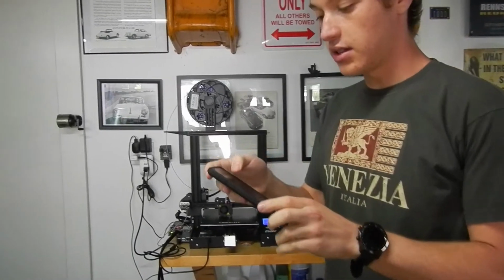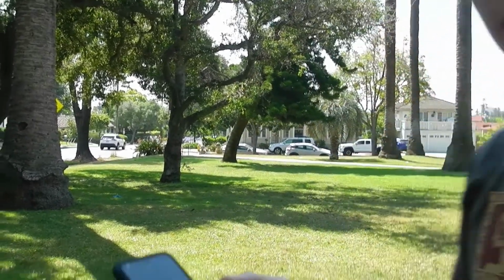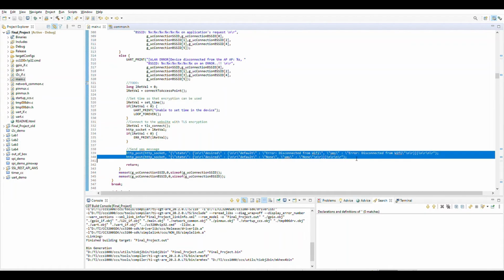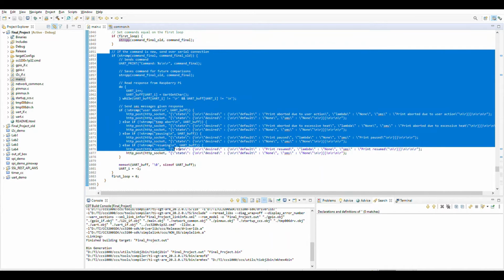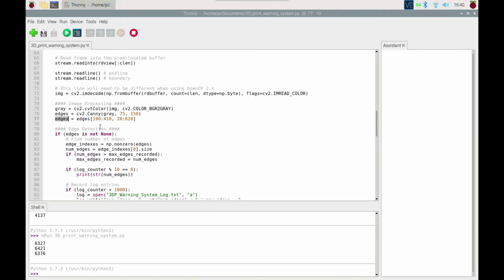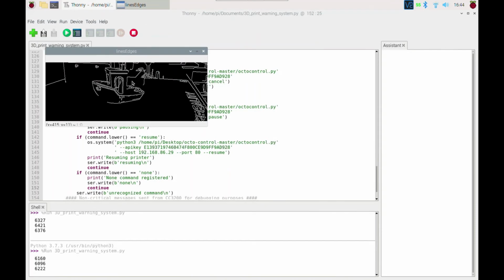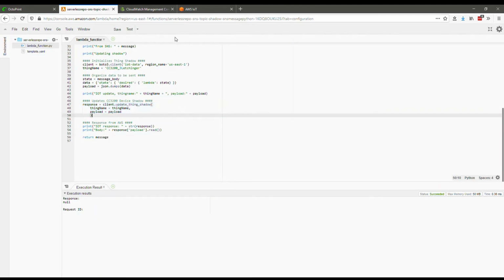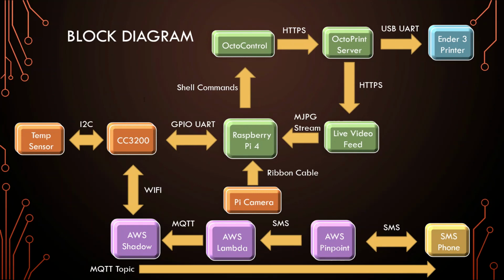EEC 172 3D Printer Warning System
Final project for UC Davis EEC 172 (embedded systems). Made using Texas Instruments CC3200, Raspberry Pi 4, Creality Ender 3 Pro, Octoprint, OctoControl, AWS, and OpenCV2.